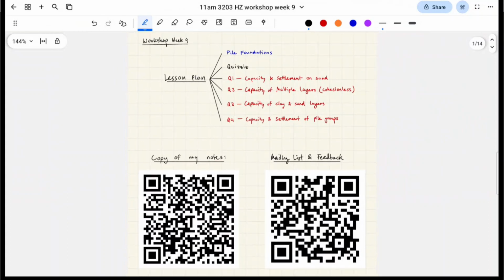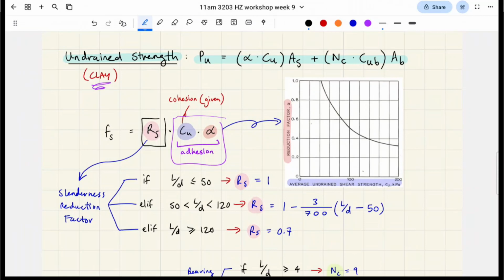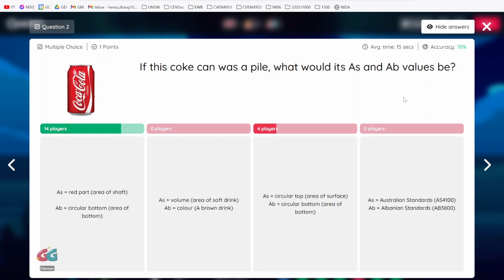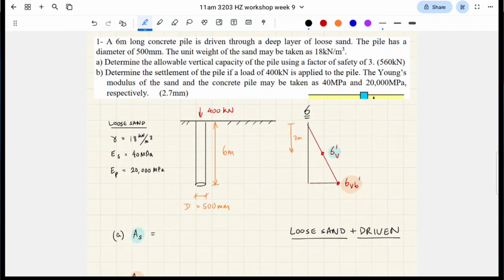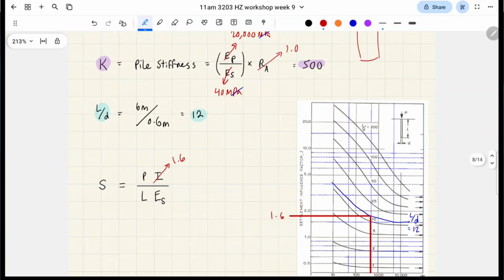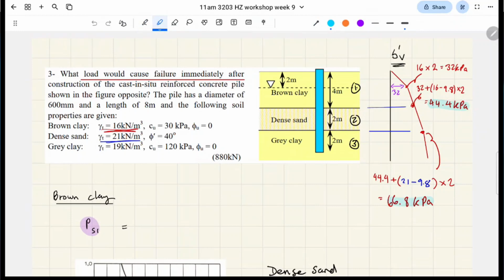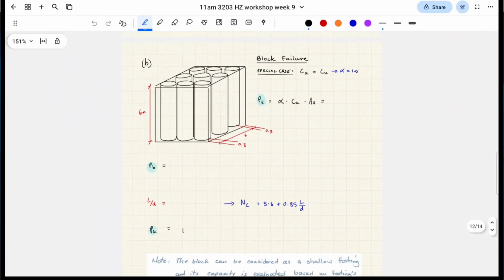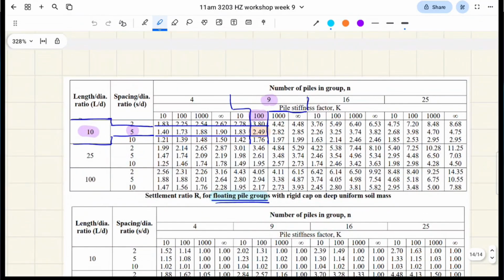3203 T1 Workshop Week 9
0:00 Pre-yap
2:45 Driven vs Bored Piles / Floating vs End-bearing Piles
5:25 Summary
31:25 Quizziz Answers
47:09 Q1 - Sand Capacity & Settlement
1:01:24 Q2 - Layered Sand & Gravel Capacity
1:10:48 Q3 - Layered Clay, Sand, Clay Capacity
1:23:53 Q4 - Pile Group on Clay Capacity & Settlement